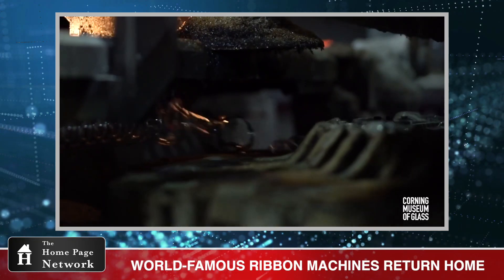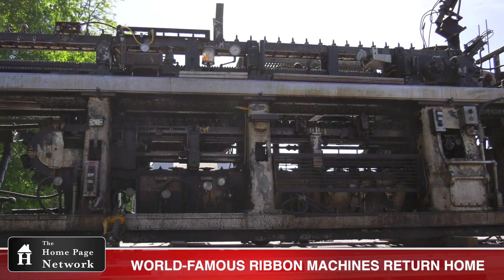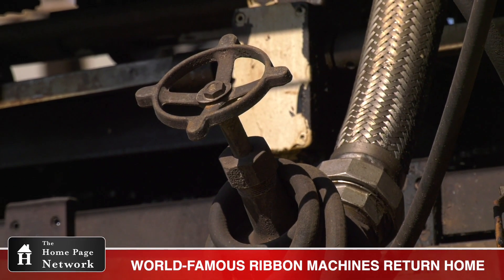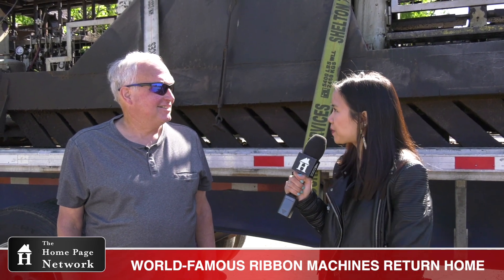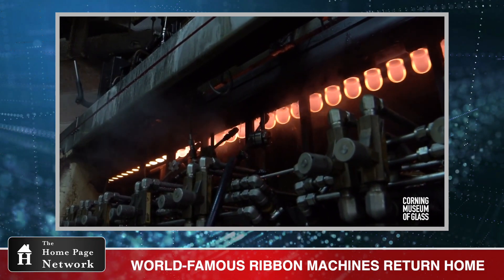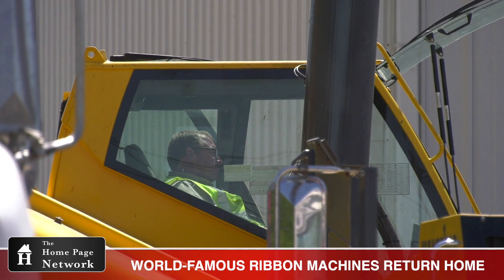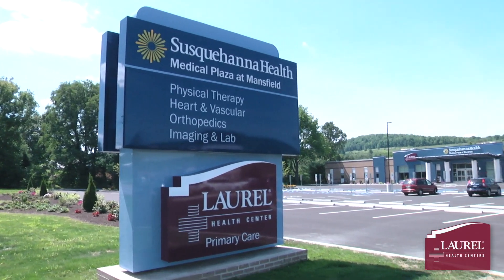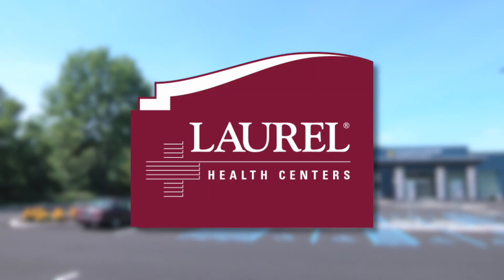Ribbon Machines Return Home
The world-famous Corning Glass Ribbon Machines are back home in Wellsboro, Pennsylvania. A big part of Wellsboro history was unloaded at the former Corning Glass / Osram plant in Wellsboro on Tuesday, June 16th.

On today's fascinating broadcast, Home Page Correspondents Johanna Vogt and Jared Wiker talk with Grant "Skip" Cavanaugh, former Senior Equipment Engineer for Osram-Sylvania, "Skip's" former boss Tom Reindl who was the Engineering Manager at the time, William Kilmer, former General Foreman of Machine Maintenance, and Ryan Root former ribbon machine mechanic about this historic homecoming.

Each machine is a twenty-ton marvel and considered one of the most significant technological achievements in history. According to ASME, "The company was proud to learn that the American Society of Mechanical Engineers had designated the Ribbon Machine as the tenth International Historic Mechanical Engineering Landmark, a ranking which places it on a scale with the first operational steam engine in considering mechanical devices that have changed the face of history." Do not miss this historic broadcast.

The American Society of Mechanical Engineers stated the following regarding the world-famous Ribbon Machines, "While Thomas Edison perfected the first practical and durable filament in 1879, it was not until much later that electricity left the laboratory to become the universal source of light. This required a tremendous number of glass envelopes for light bulbs. In the 1890s, the top speed of the finest glass-blowing team produced two bulbs a minute. In 1926 Corning Glass Works developed the ribbon machine, capable of producing up to two thousand light bulbs a minute.

In principle, molten glass sags through a hole in a horizontal plate into a mold below and is expanded by air pressure to form an electric light bulb envelope. Continuous motion is achieved by moving a preformed ribbon of glass with precisely matched chains of orifice plates, molds, and blowheads. The ribbon machine was conceived by William J. Woods and designed in collaboration with David E. Gray."

Will Woods came to Corning Glass in Corning, NY, when he was just nineteen years old to follow his dream of becoming a glassblower. By 1921, Will had achieved his goal and was recognized and respected as a Master Glass Artist for Corning Glass.

By 1921, Will became convinced that he could take the things that he had learned at Corning Glass and expand on the automation process that was already developed. At that time, what was known as the F-Machine was producing approximately 48 bulbs per minute.

He came up with the Ribbon Machine concept and proposed his idea to Mechanical Engineer David Gray. Gray had the wisdom and the know-how to build the idea out into a working machine. Soon afterward, they tested the marvel that could make close to 500,000 blanks every twenty-four hours. This fantastic invention was many times faster than former Corning Glass Machines and ended up putting Wellsboro, Pennsylvania, on the world map as a production center of glass bulbs. During the war, Wellsboro also became the Christmas tree ornament capital of the world, replacing German manufacturing of Christmas ornaments. Continued innovation and adjustments, in 1998, led to a ribbon machine able to produce over 1,600 bulbs per minute.

We will always be grateful to Will Woods, David Gray, and the incredible men on today's broadcast for their wisdom, dedication, technical expertise, and character that have become part of Wellsboro, Pennsylvania's rich history.

We are also grateful to (GROW) Growth Resources of Wellsboro and all those who worked behind the scenes for coming up with over sixty thousand dollars to save the machines from being scrapped. Fundraising ideas are being discussed to cover the cost.

Plans include building a museum to preserve and display the ribbon machines here in Wellsboro. We believe this endeavor will inspire future generations to follow their dreams and change the world for good.

We will keep you posted on the progress of this historic undertaking.